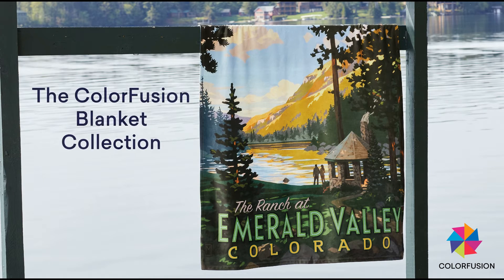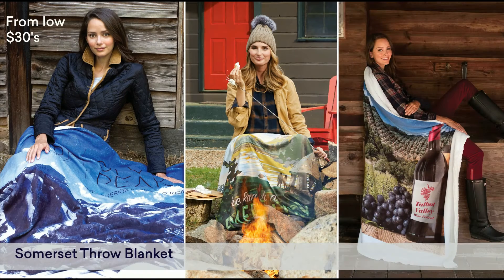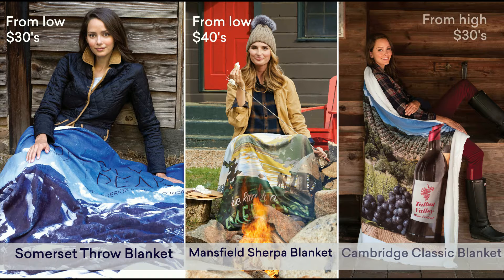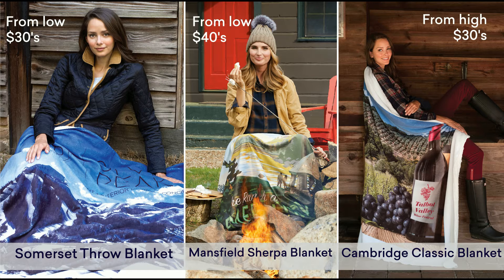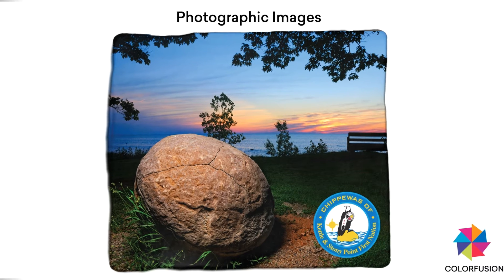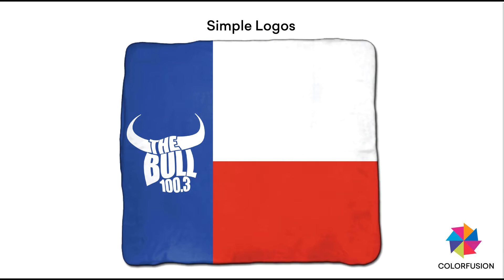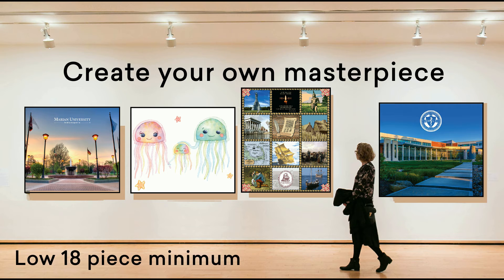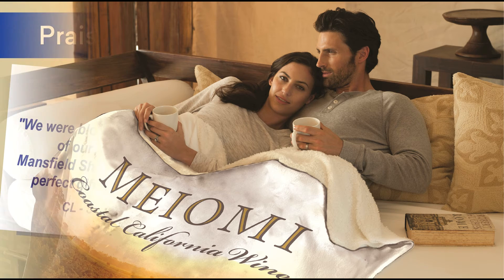ColorFusion Blankets from Cobblestone Mills (A Division of Towel Specialties)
ColorFusion blankets let you make a statement in colors.  Whether it's a multi-colored logo or a full-color photograph, we make you look good.